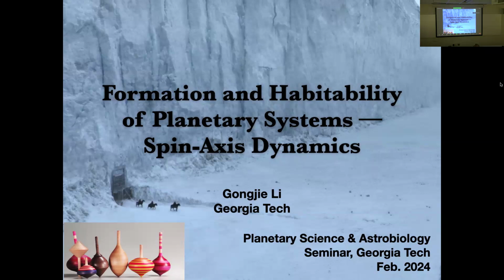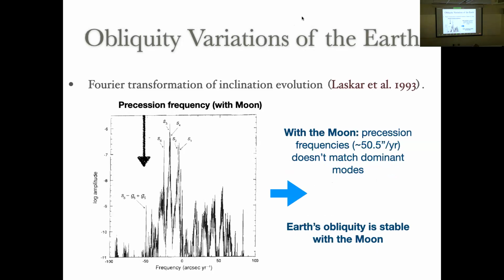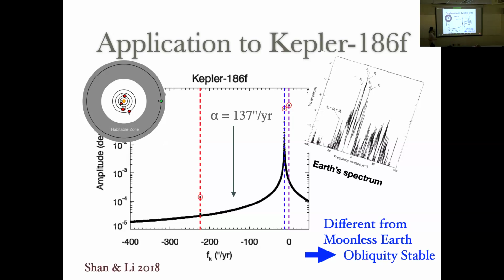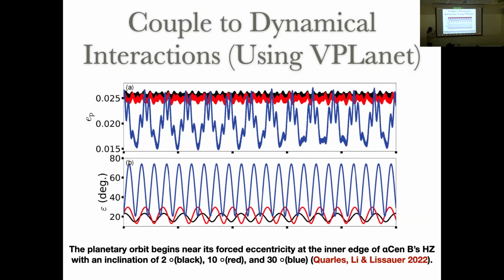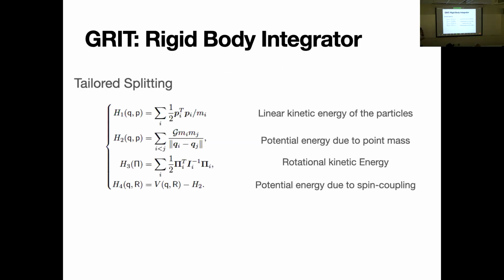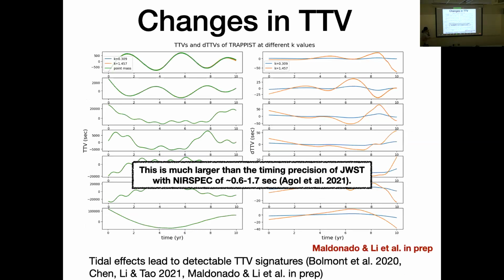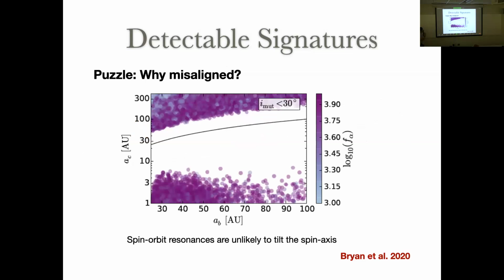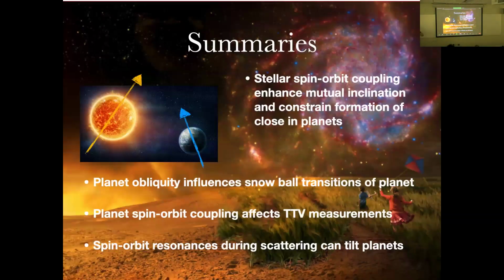Spring 2024 PSAS, Dr. Gongjie Li: 'Dynamical Origin and Habitability of Planets'